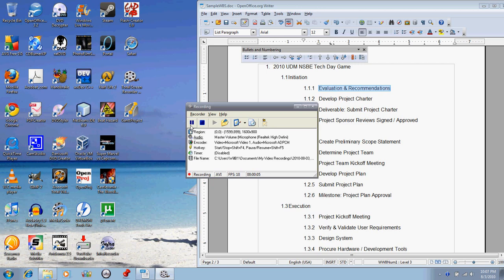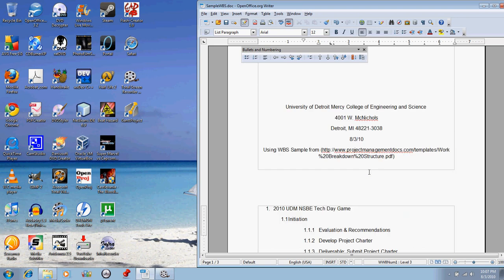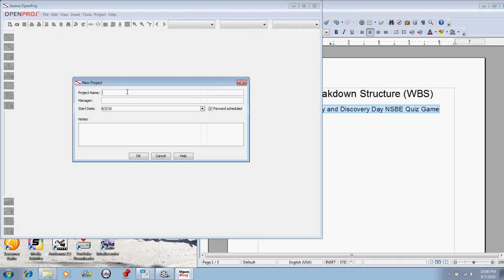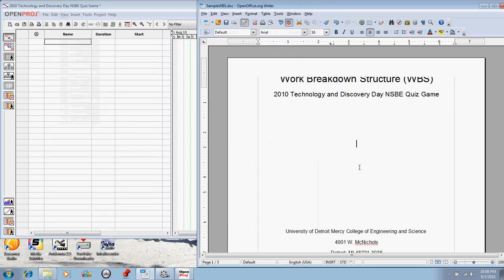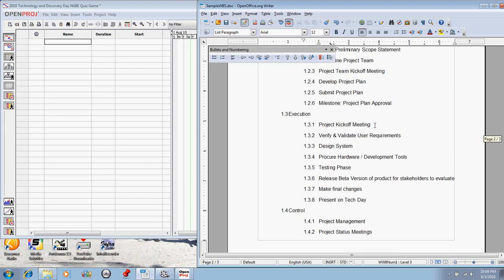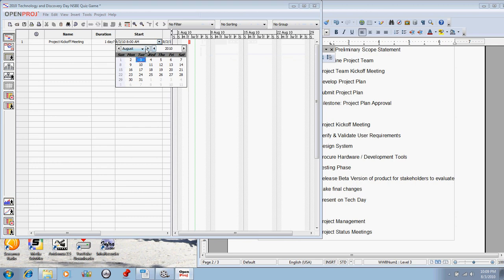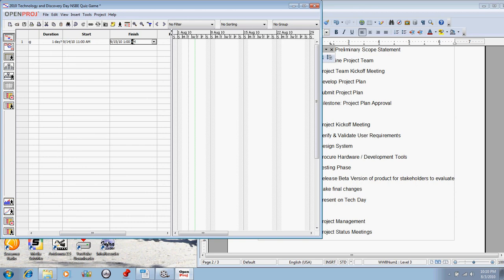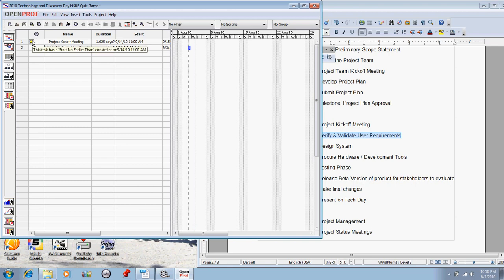MS Project Alternatives Part 1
Me playing around with Total Screen Recorder and different Open Source Alternatives to Microsoft Project and the evaluation version of Project 2010.